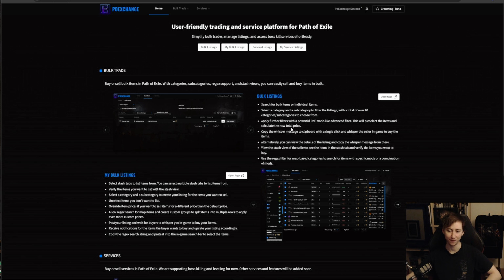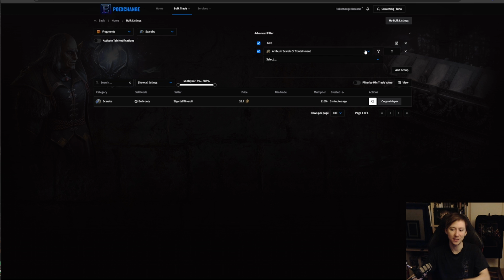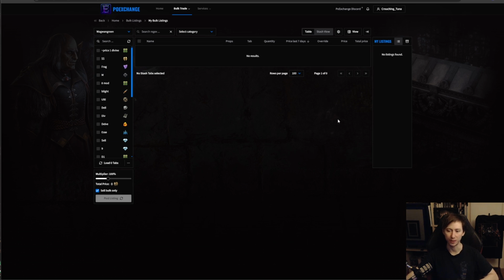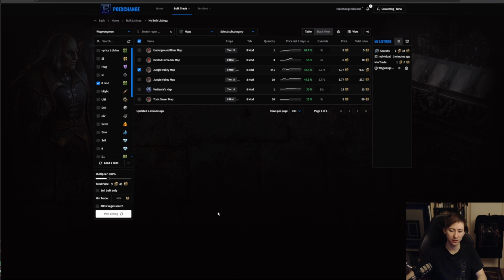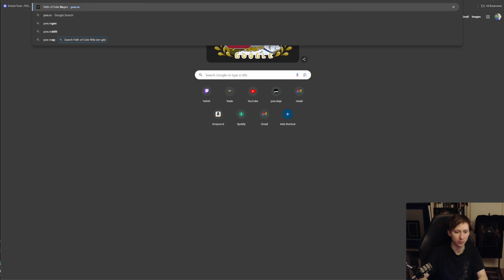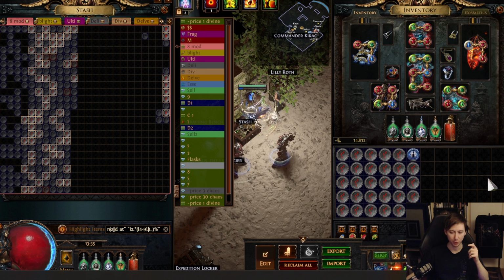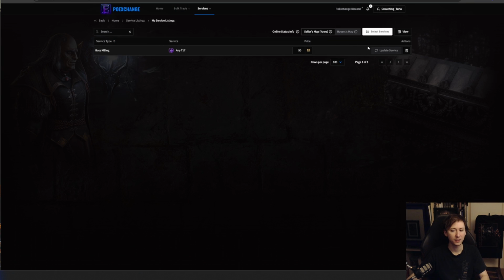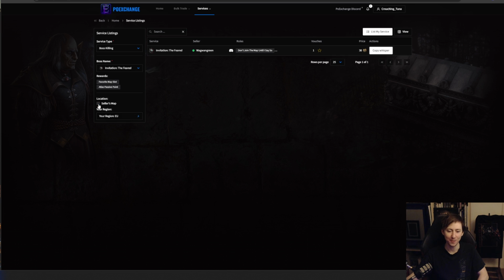PoExchange - Updates: 8-Mod Maps, Services & More!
00:00 -  Intro
01:31 - Buying
04:14 - Selling
07:46 - 8-Mod Maps
15:55 - Services